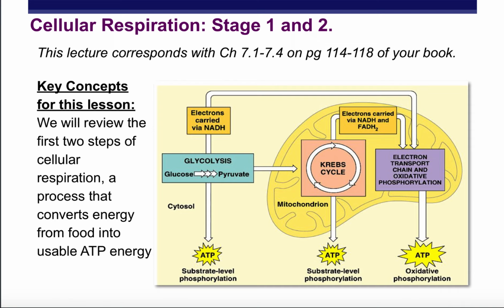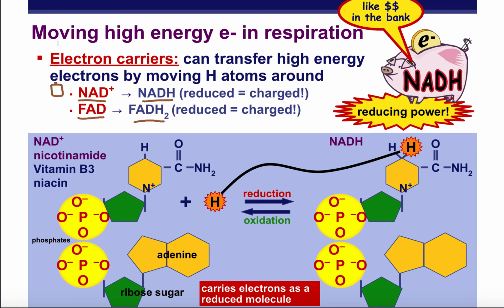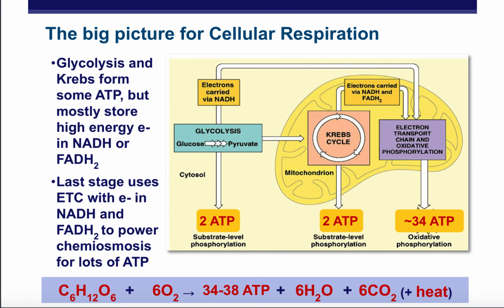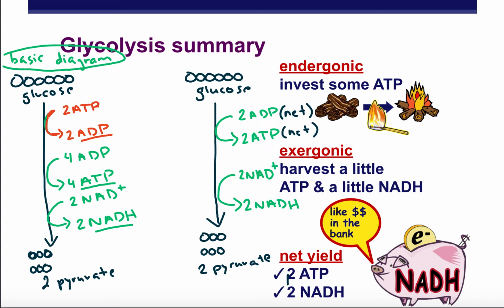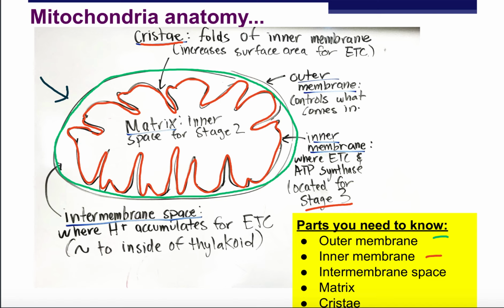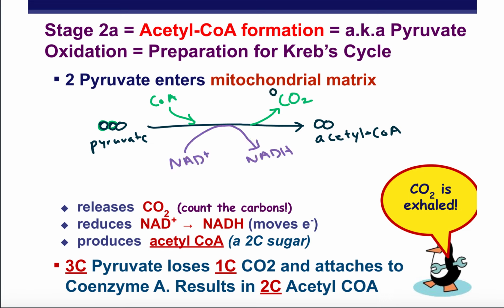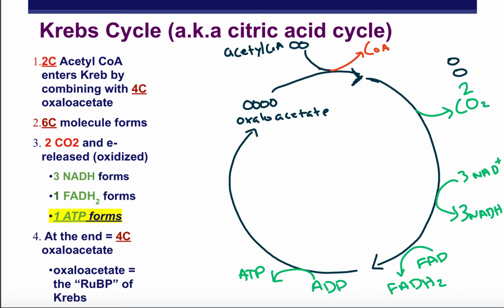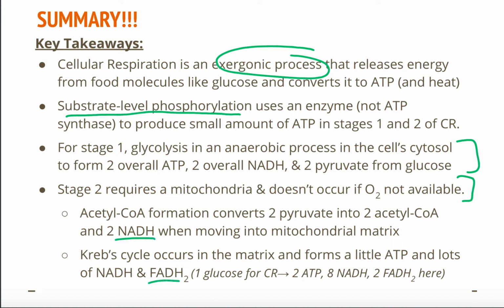Ch 7.1 - 7.4 Cellular Respiration for Stage 1 and 2 (BioH)